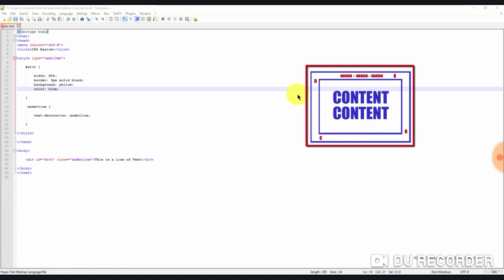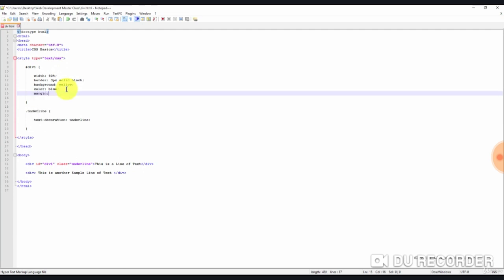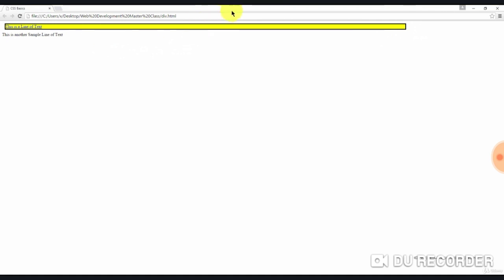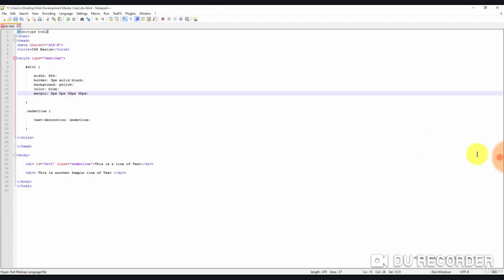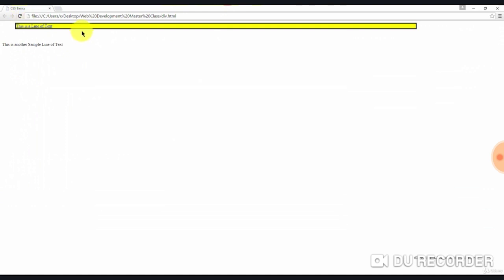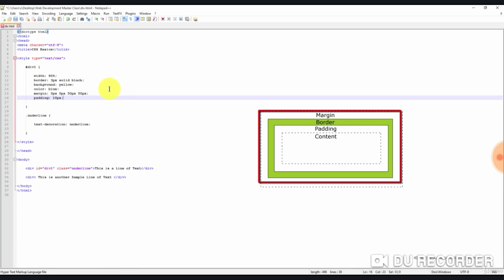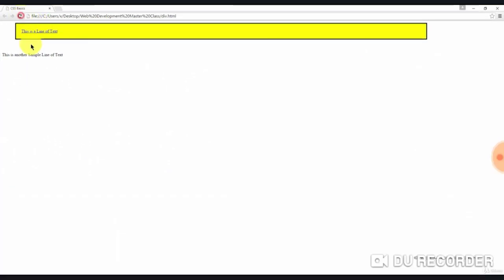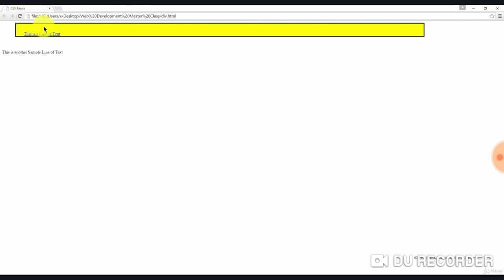CSS margin & padding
We talk in this course about CSS margin and padding take it.